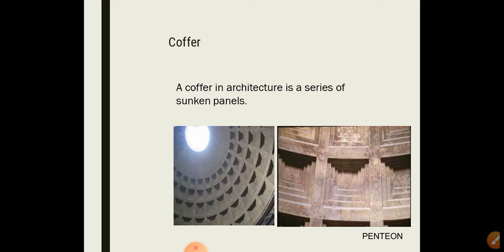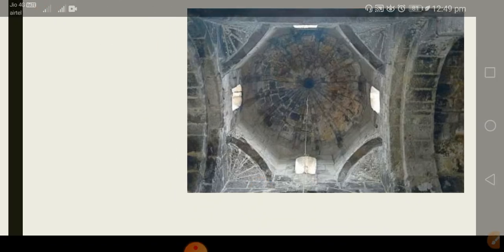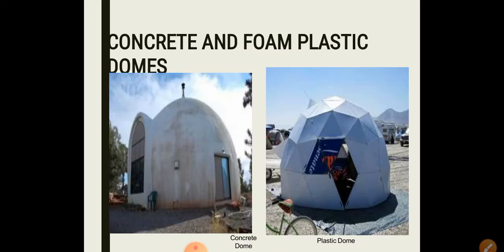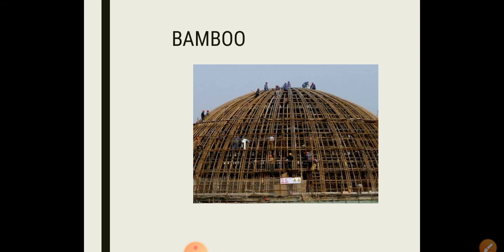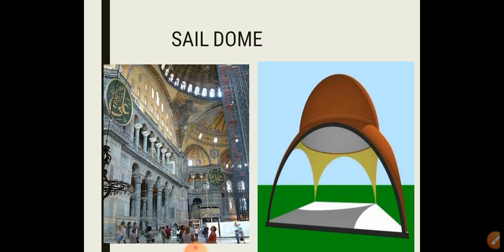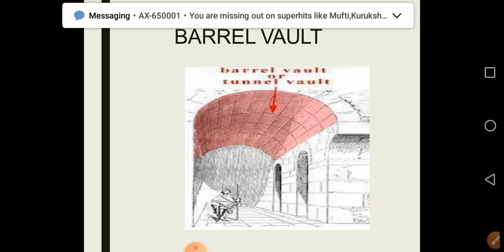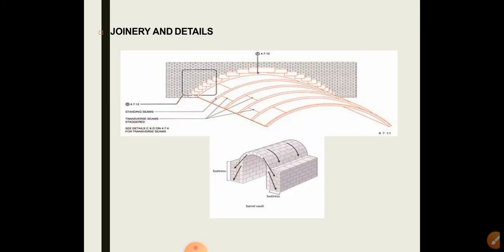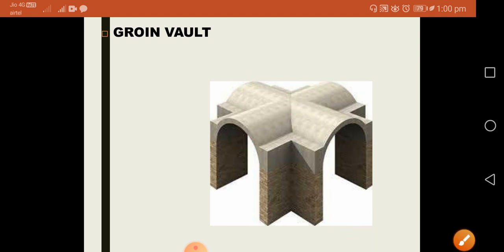Lecture 9 Domes and Vaults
module 4: Alternative Building Technology